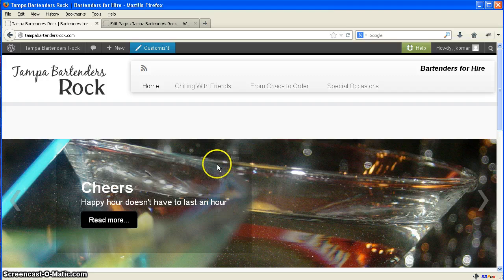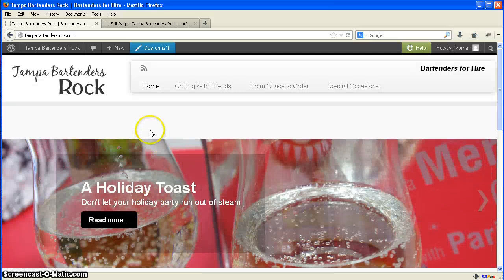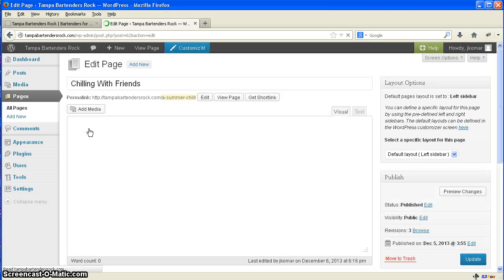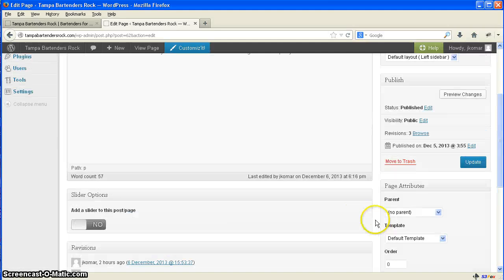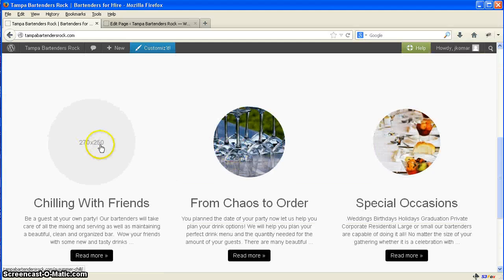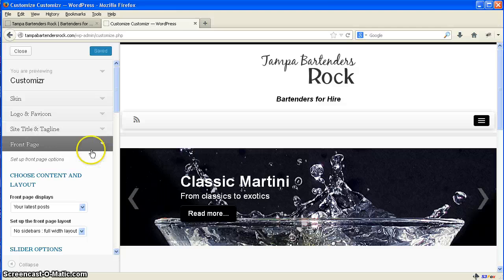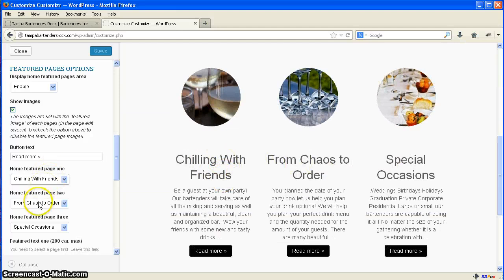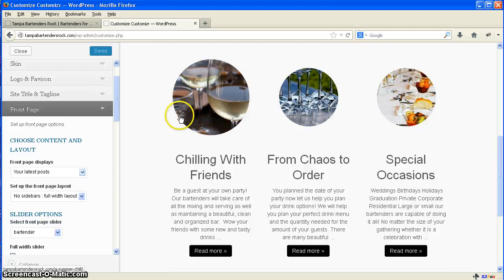word press customizr theme change feature image or picture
Demonstrate how to change the featured images on the word press customizr theme